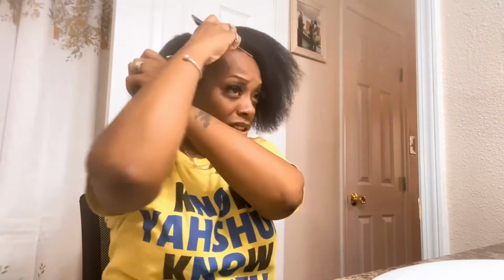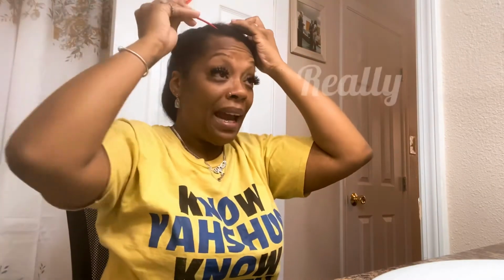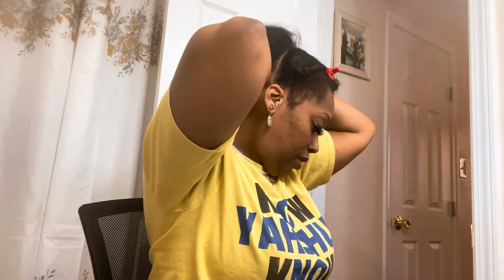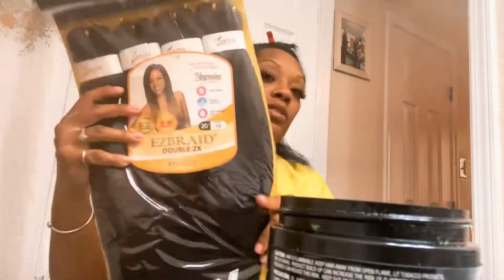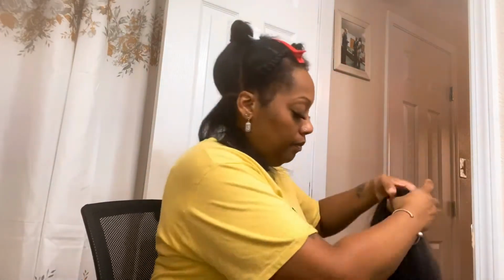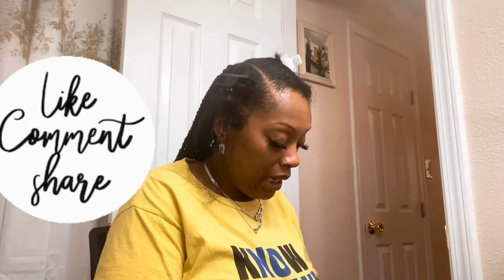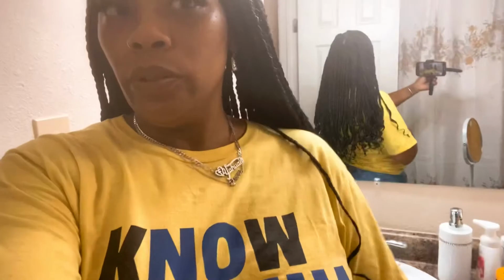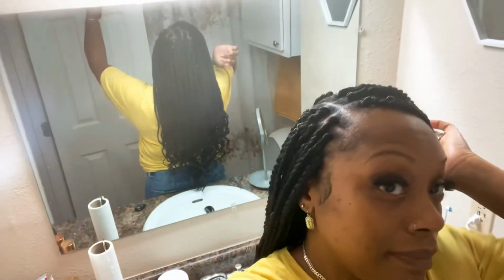Let’s Do My Hair 💇🏾‍♀️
Blessings 🥰